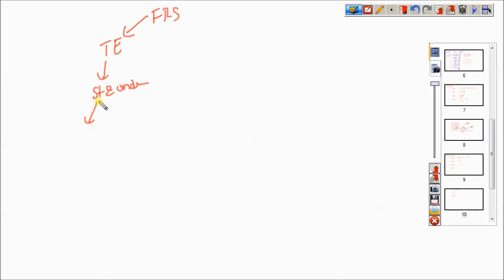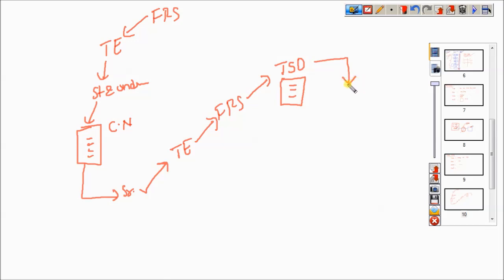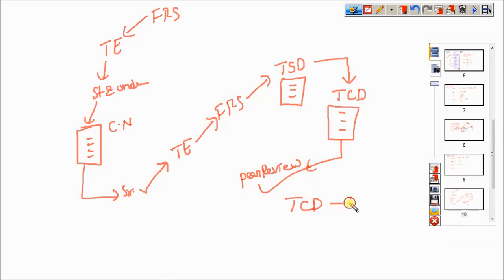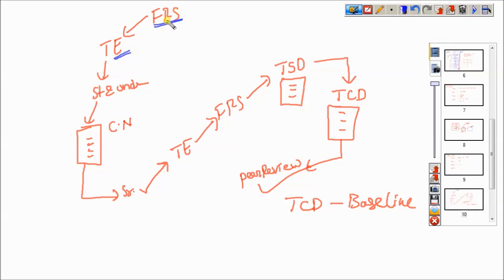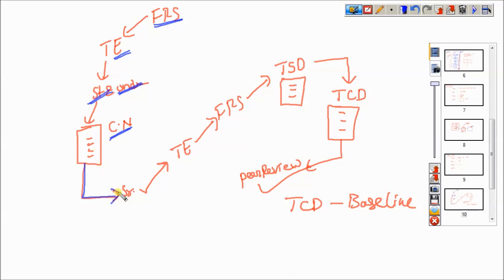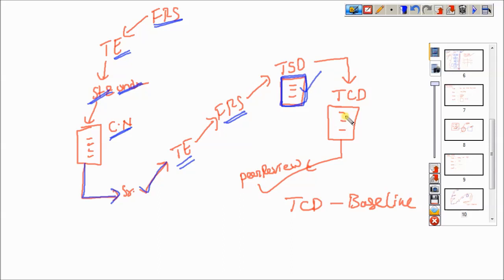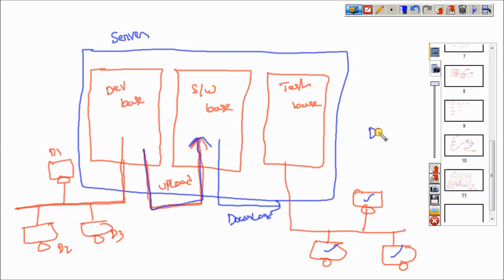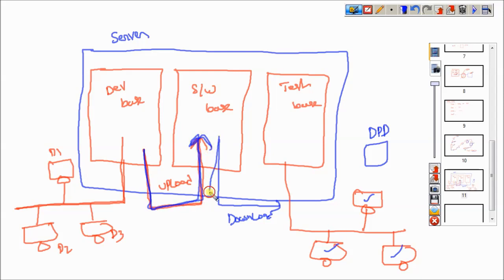SDLC Testing Phase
what is Software Development Life Cycle